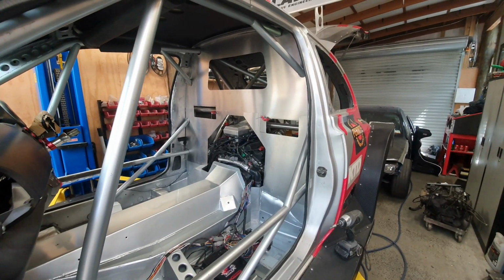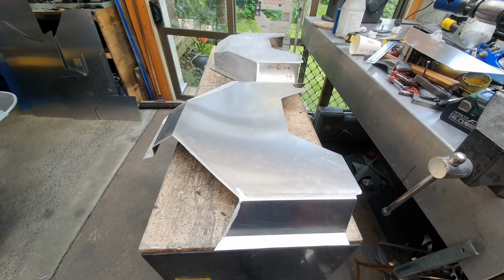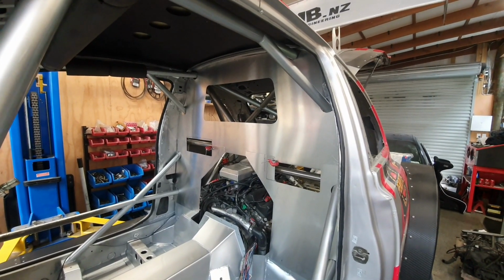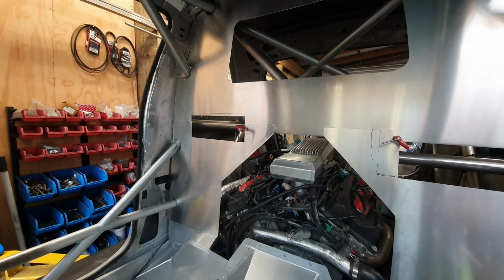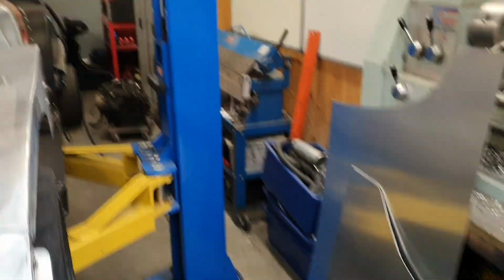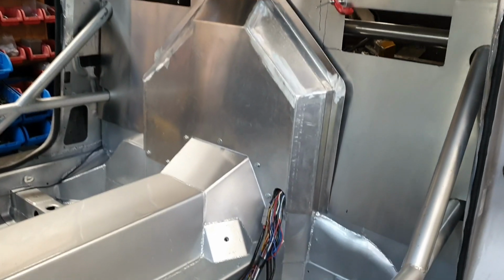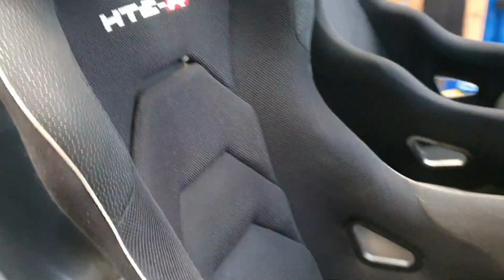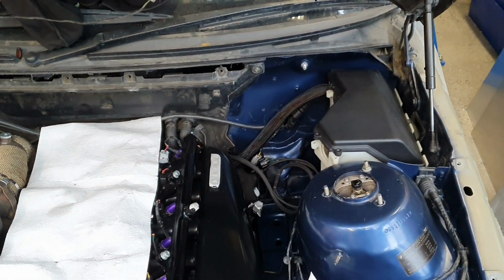New engine cover crazy 700hp Nissan March racecar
Because I decided to change something a bit of a snowball started and now I've had to replace a brand new part that saw precisely zero Kms use - that's the way it goes sometimes!